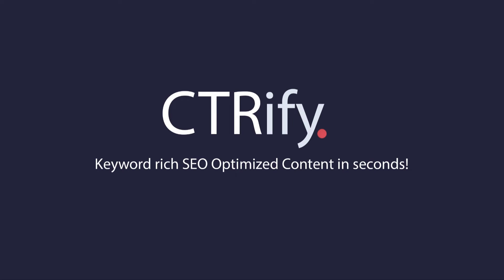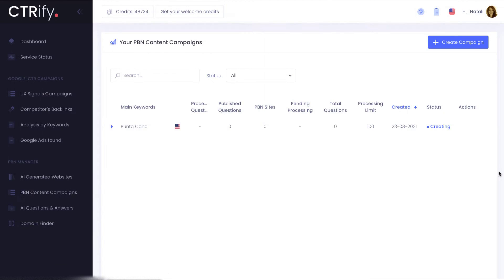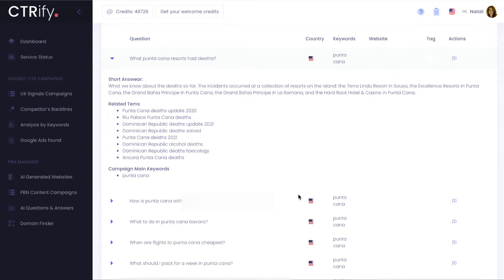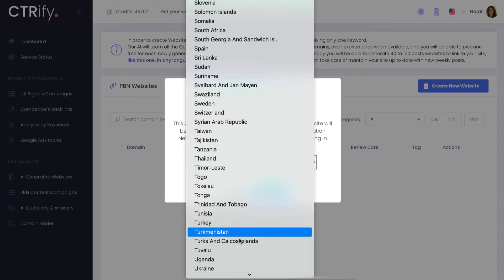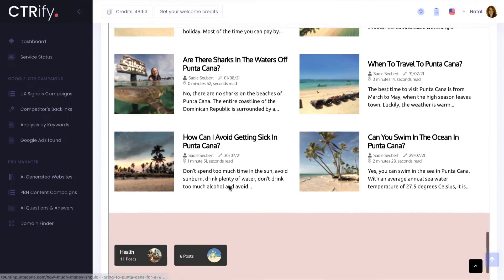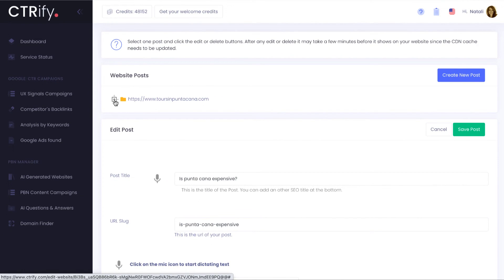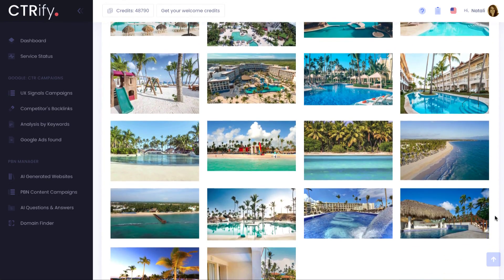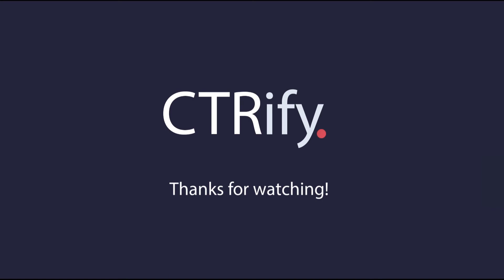Generate a website with 40 articles in minutes by A.I on CTRify!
CTRify A.I. allows you to generate content-related Websites in minutes that are perfect for link building or to have authoritative websites to abound more about some thematic!

You just need to write a keyword, let's say “Punta Cana“ as on this video. Our AI will learn all about it and generate all possible questions people may have about such a term. And of course the answers to each of them.